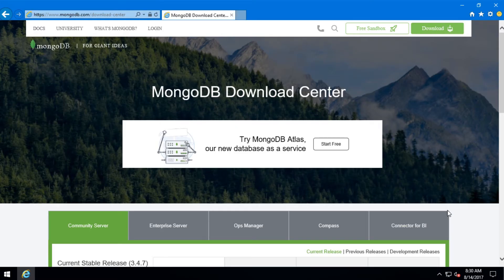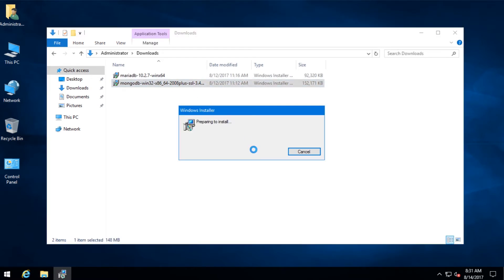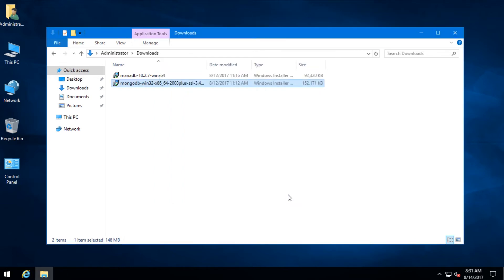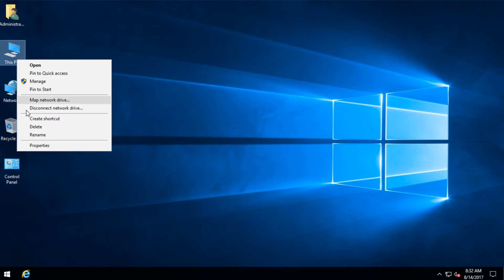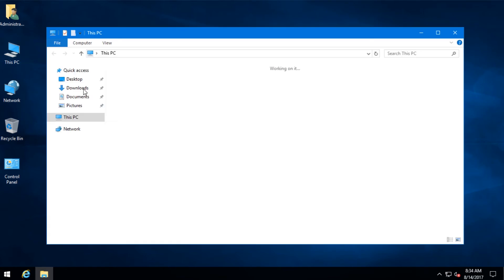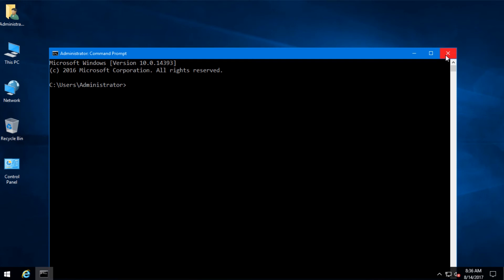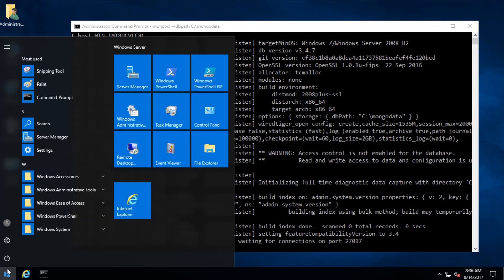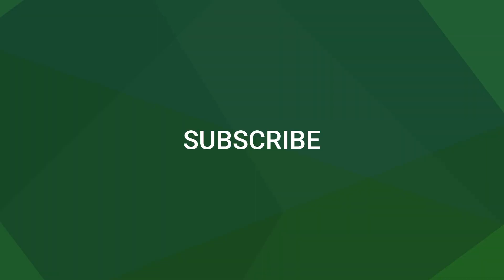Install MongoDB 3.4.x on Windows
In this video I demonstrated how to install and configure mongodb 3.4.x on Windows.
I am using Windows Server 2016. It should also work in Windows 10, Windows 8, 8.1 and Windows 7 the same way.

# Specify MongoDB data path
mongod --dbpath Directory

# Check if mongodb is installed correctly and available on the PATH
mongo --version